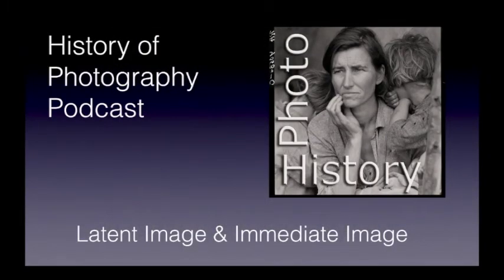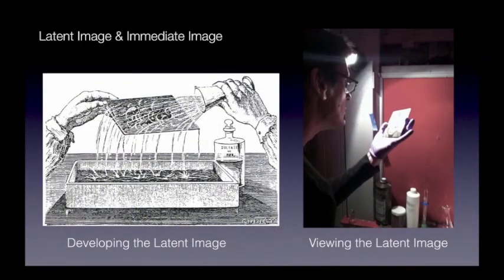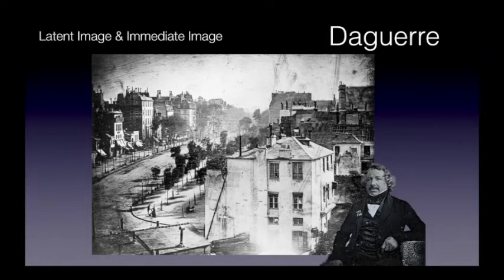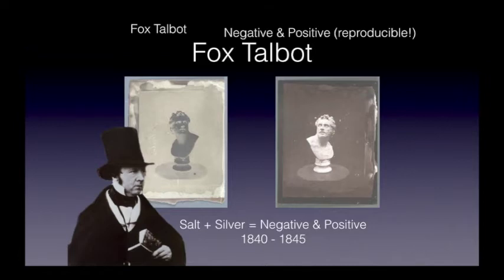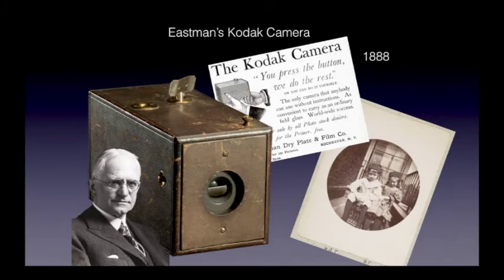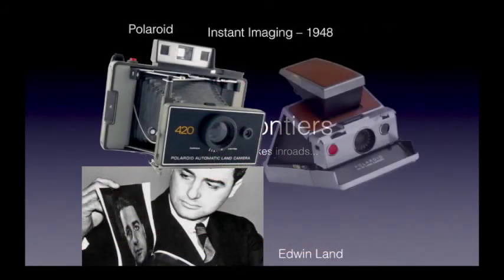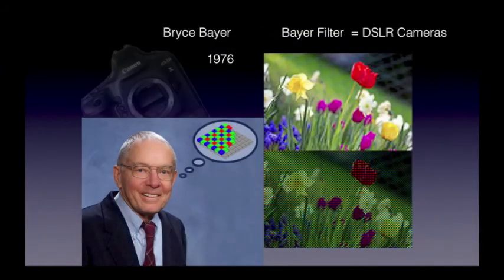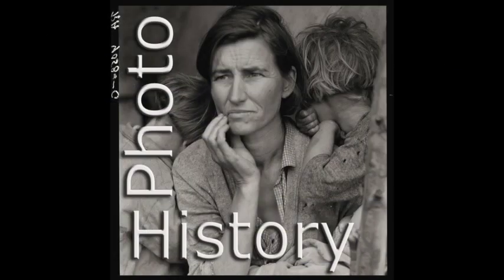History of Photography Podcast 9 : Latent Image and Immediate Image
When light sensitive material is exposed to light, a chemical change happens, but this change isn’t necessarily visible. This idea is perhaps part of why early photographers – and early viewers of photographic images – had a hard time with the concept of the latent image, yet it was one of the most important components of the technology of photography in its infancy.